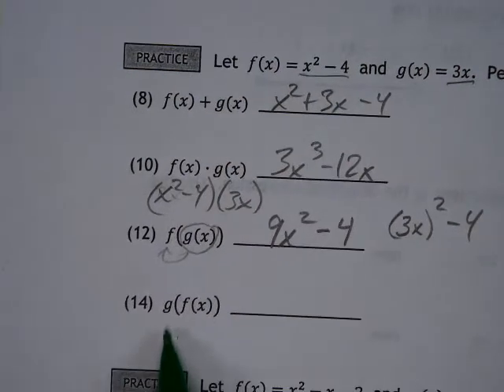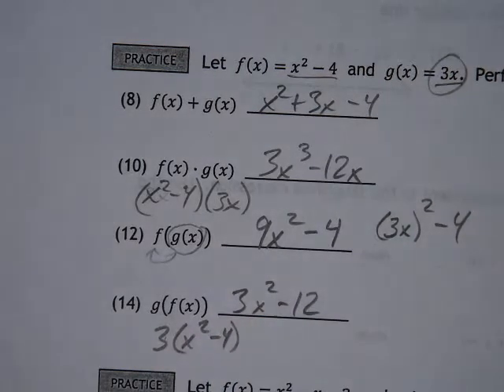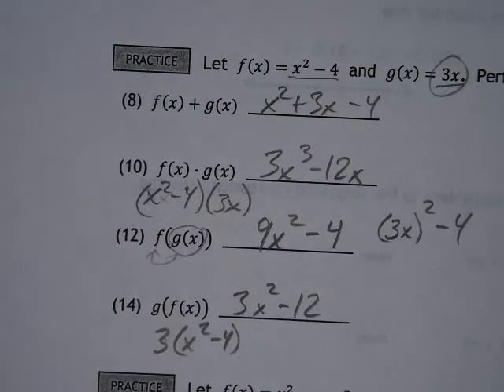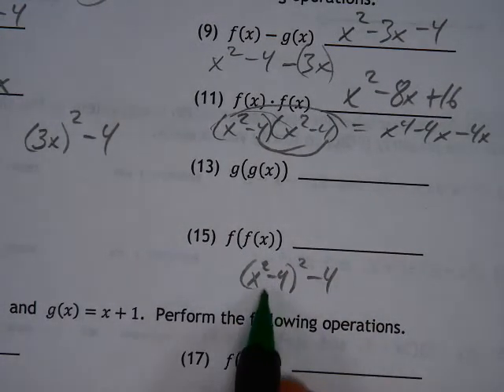2 2 #12 14 and 15 concept 2